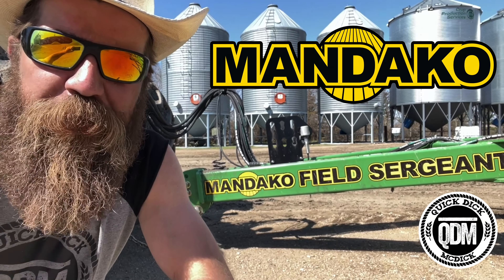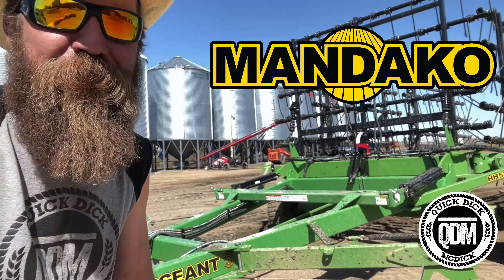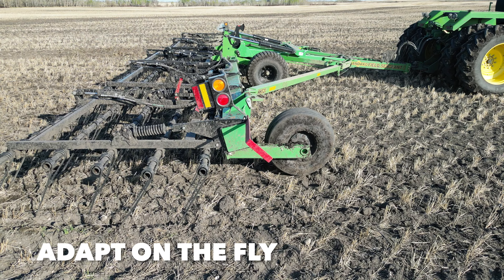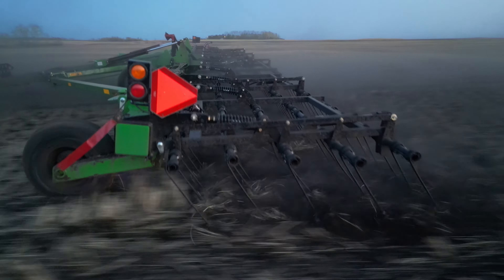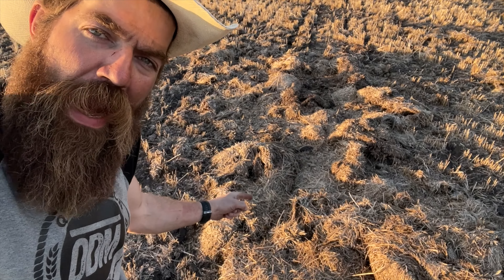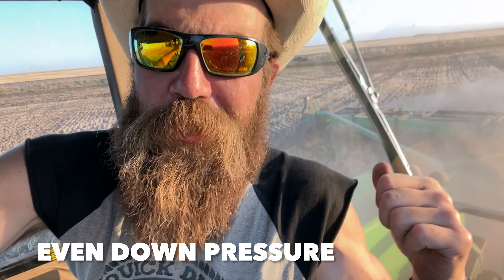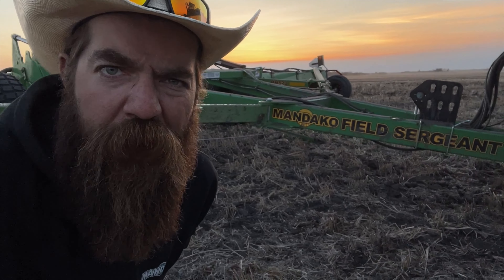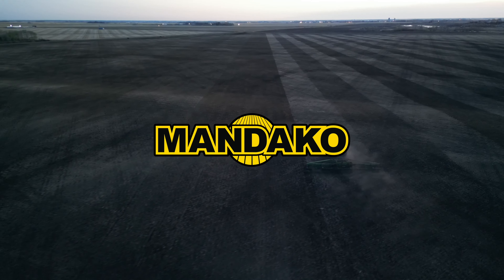Quick Dick McDick uses the Mandako Field Sergeant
TAKE COMMAND OF YOUR FIELD

The Mandako Heavy Harrow features hydraulic tine angle adjust, hydraulic down pressure, hydraulic wheel adjust from transport to field position, harrow frame gauges visible from the tractor, solid draw tubes and the best of all positive hitch weight in transport.

FEATURES
• 16.5L-16.1 SL Softrac Center Section Tires
• 26”x9/16“ Harrow Tines
• 12.5L-15FI Highway service wing Tires
• Hydraulic Adjustable Down Pressure
• Patent Pending Positive Hitch Weight
• Consistent Down Pressure and contouring on Hilly Terrain
• Solid Draw Tubes
• 26”x9/16“ Harrow Tines
• Carbide Coated Tips
• Hydraulic Tine Adjust
• Selection Level Gauge
• Solid Draw Tubes
• Auto Unlock for Draw Tubes
• Hydraulic eld to transport wheel rotate
• Hydraulic tine adjust with visible Gauge
• Selection Level Gauge
• 10”x10”x1/4” Main Beams
• Carbide Coated Tips on Harrows